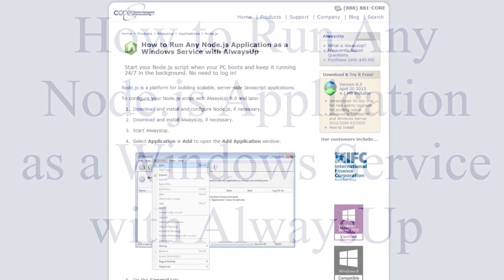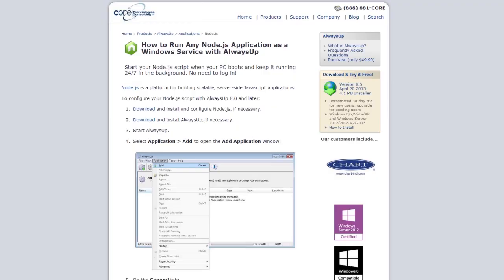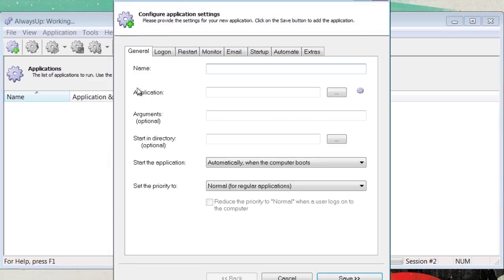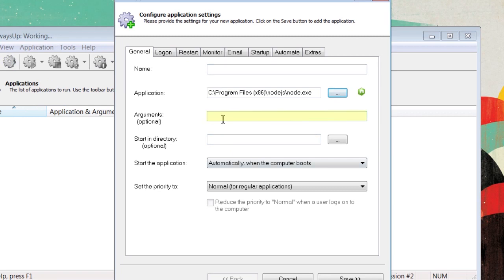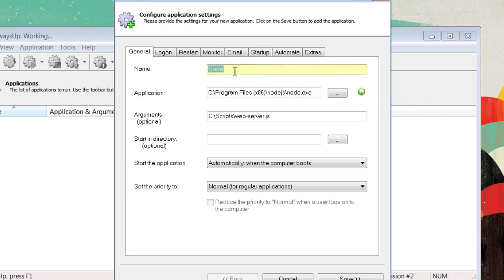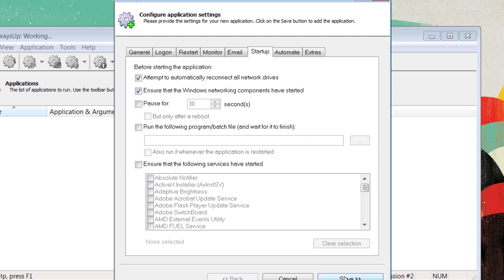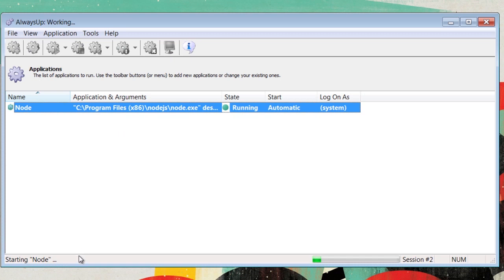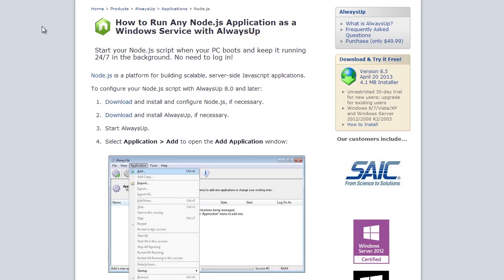How To Run a Node js Application as a Windows Service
Automatically start your Node.js script when your computer boots, before you log in. Run it continuously in the background, start it once a day, or every hour - whatever works for you.